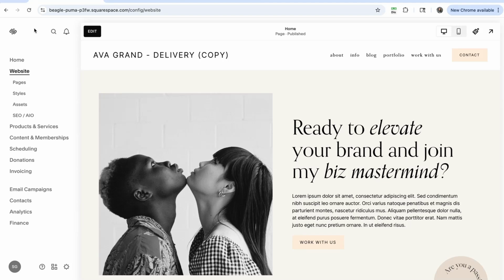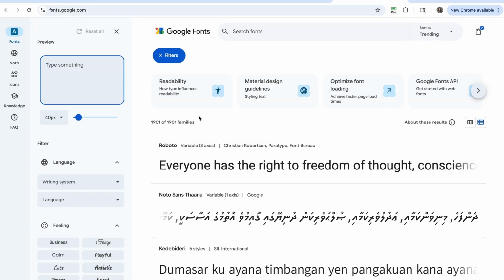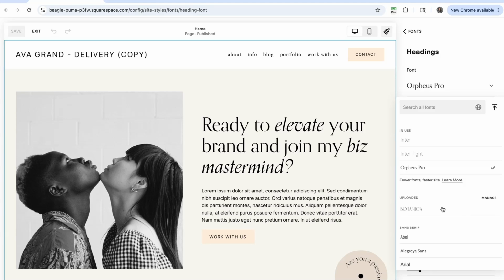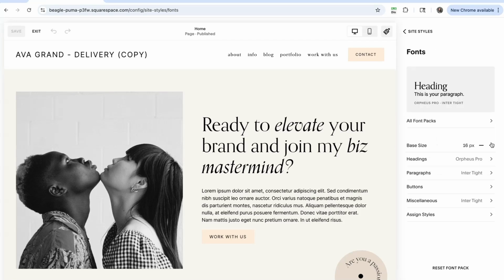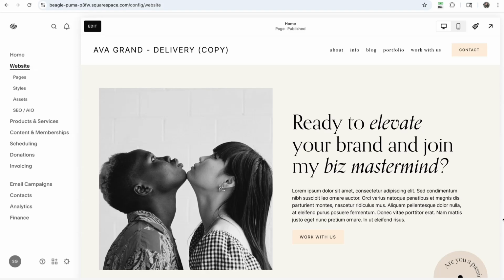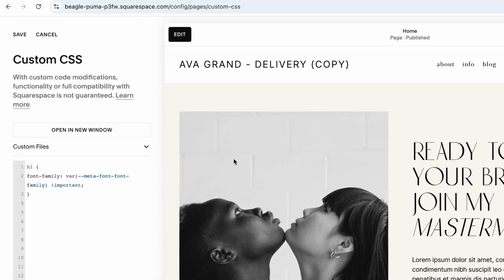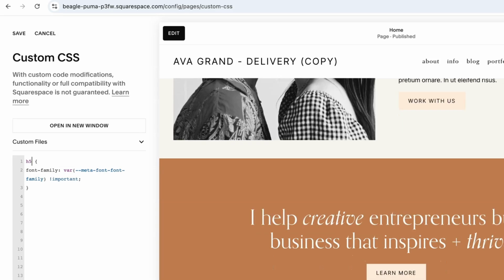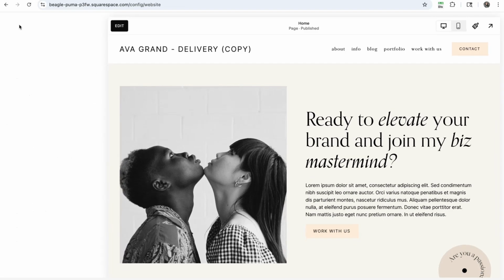Easily Add Custom Fonts to Your Squarespace Site (7.0 and 7.1): A Step-by-Step Guide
⚡️FREE TRAINING⚡️ DIY Your Dream Site: 5 key steps to a stress free + beautiful website - Join instantly

Today we're diving into how to upload your custom font to Squarespace. Squarespace offers a plethora of amazing built-in fonts, but sometimes you need that perfect custom font you've chosen for your brand. We'll walk you through the step-by-step process for both Squarespace 7.1 and 7.0. Plus, we'll explore where to find great custom fonts, ensuring you have the proper licensing, and how to integrate custom fonts seamlessly into your website.

📣 Want Squarespace Tips straight to your inbox every week?

💻 Ready to up your Squarespace Website Design?

TIMESTAMPS:
00:00 How to Upload a Custom Font to Squarespace
00:53 Font Licensing
01:14 Where to Find Custom Fonts for Your Website
03:50 Uploading Your Custom Font to Squarespace
05:11 Squarespace 7.1
07:26 Squarespace 7.0
10:19 Additional Font Customizations